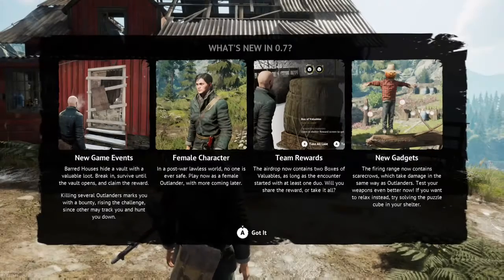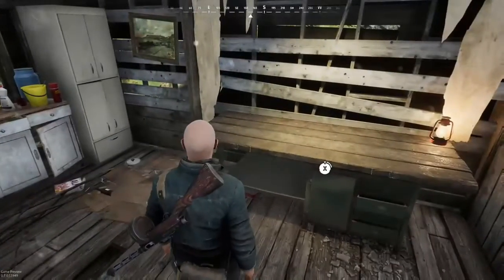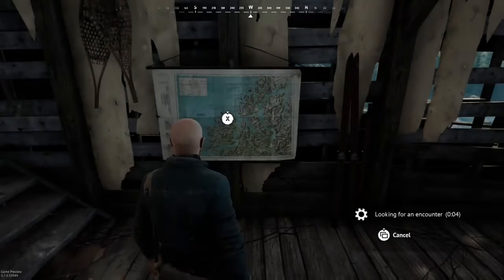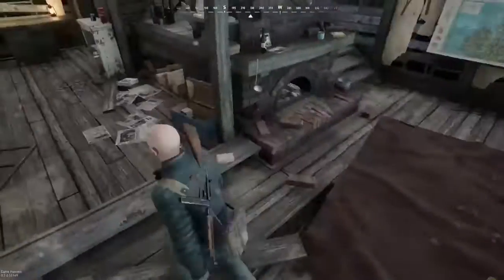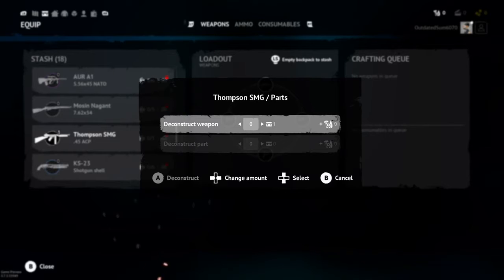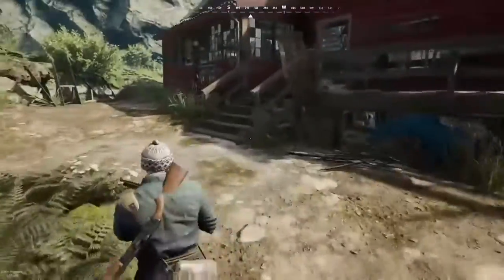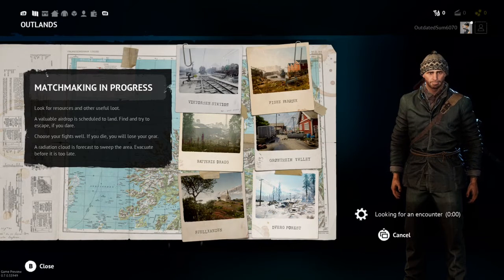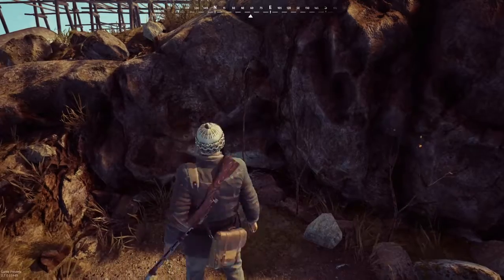Beta Test Episode 14 Vigor Part 2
In this episode of Beta Test, I go on two encounters in Vigor, find guns, survive getting shot at, and live through nuclear Armageddon!   So, basically, a Thursday.